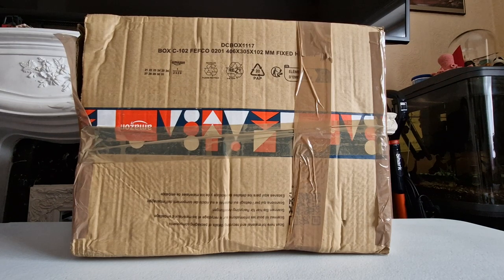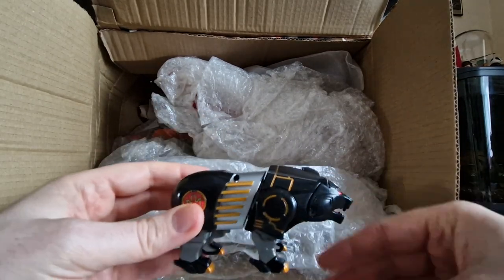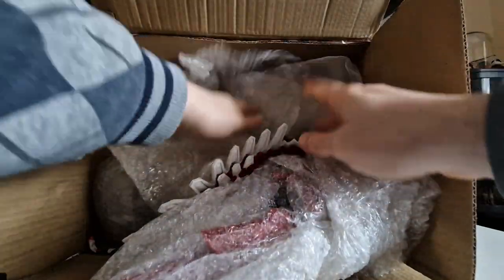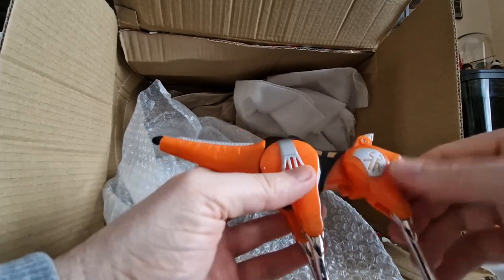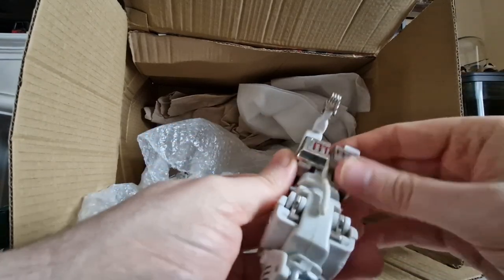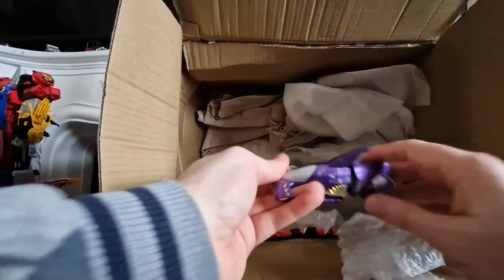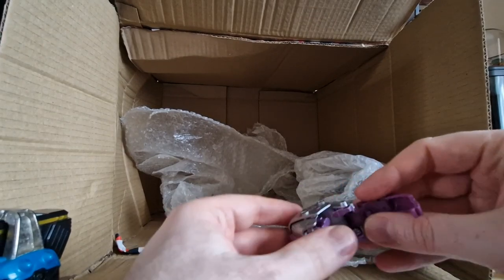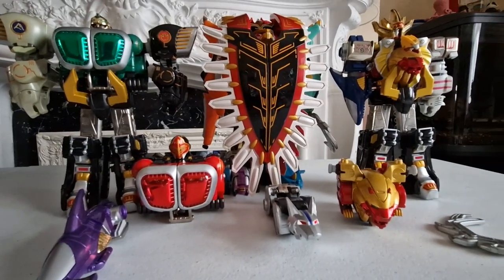massive wild force. Ebay box.